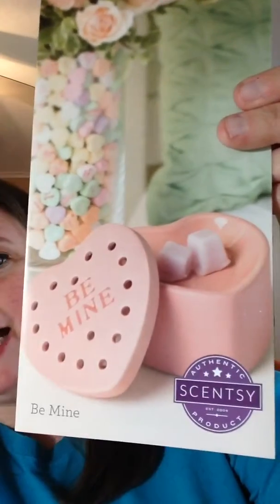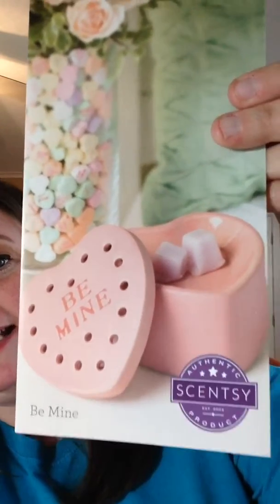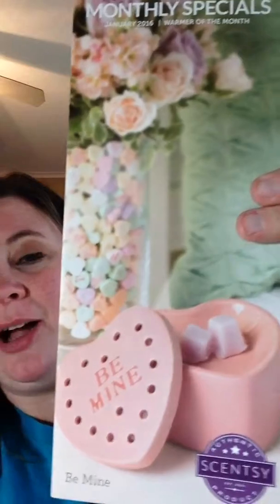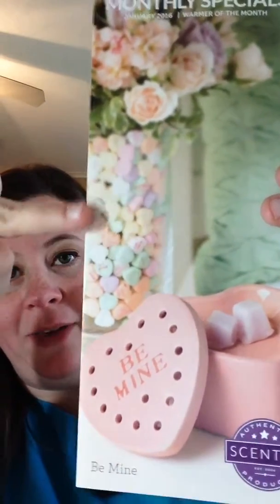Be Mine!! January's Scentsy warmer is petite, pink and perfect!! 💗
I am so excited to share the adorable 'Be Mine' warmer with you! This perfect little warmer would be so sweet for your sweetie! Cherished is the scent and it's amazing! Would be perfect for a bedroom or powder room!